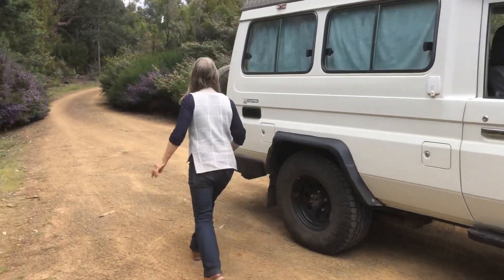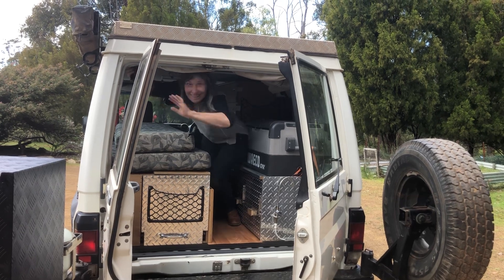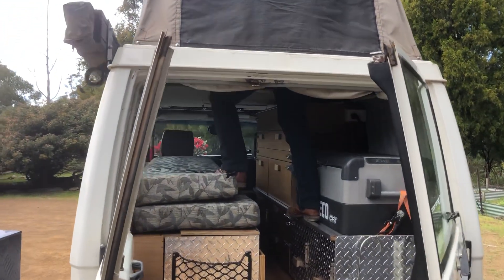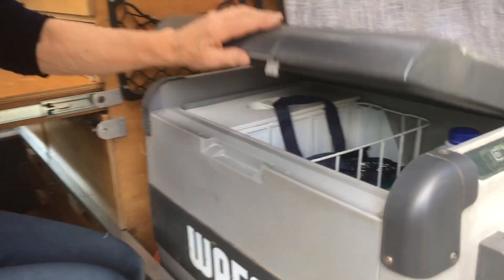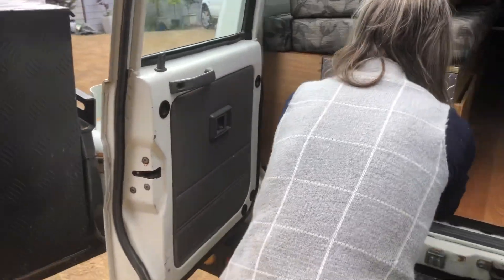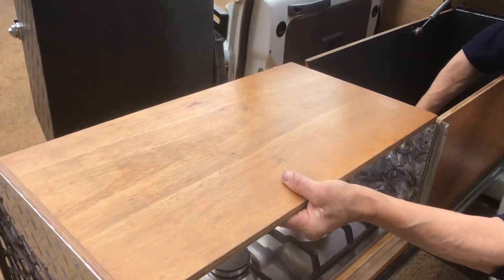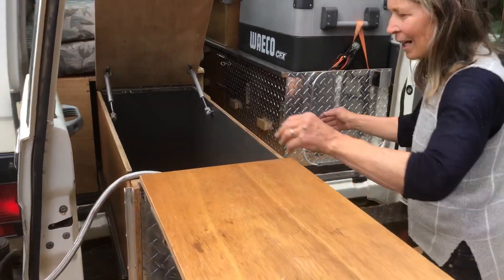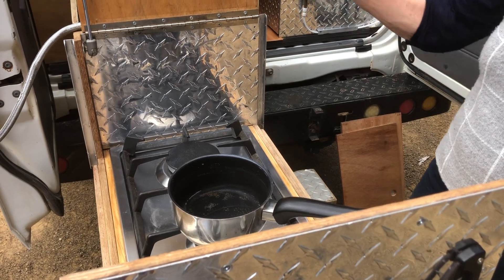Troopcarrier Pop Top demo